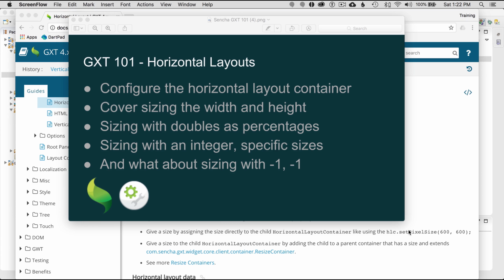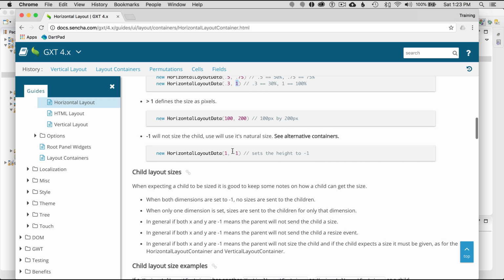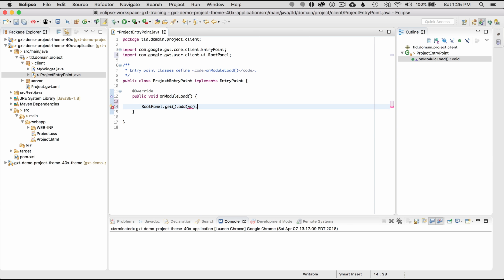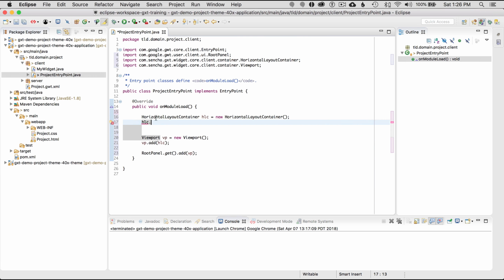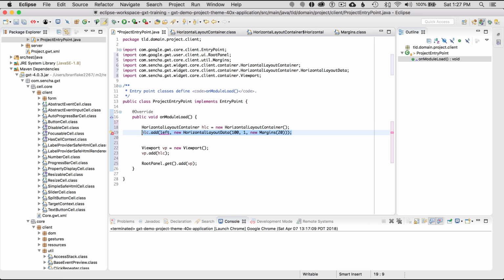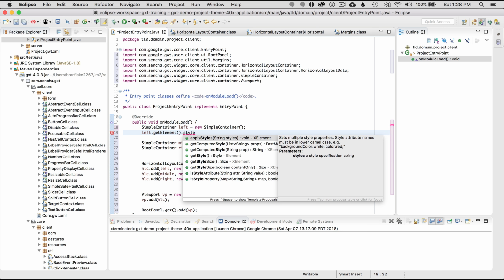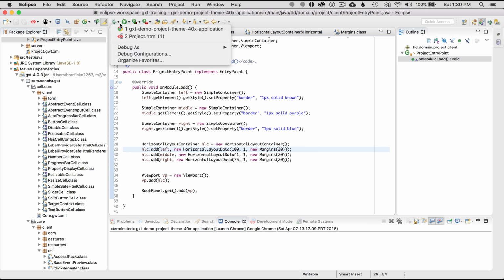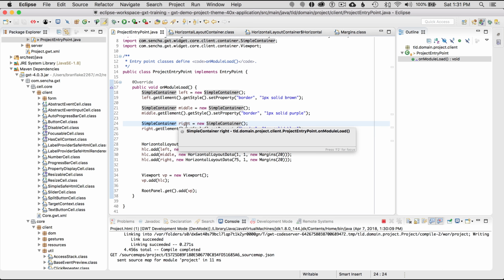GXT 101 - Horizontal Layouts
In this episode I cover using the horizontal layout container and show how the view port widget passes on the sizing to it.

This episode covers:
- Configure the horizontal layout container
- Cover sizing the width and height
- Sizing with doubles as percentages
- Sizing with an integer, specific sizes
- And what about sizing with -1, -1